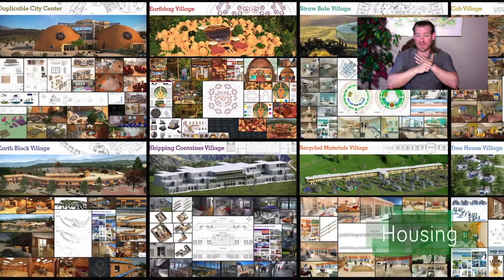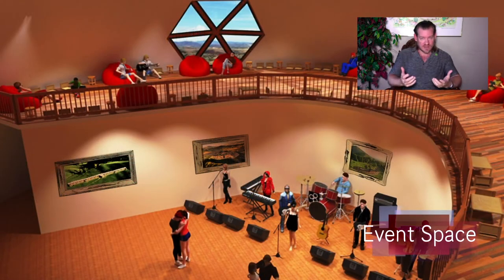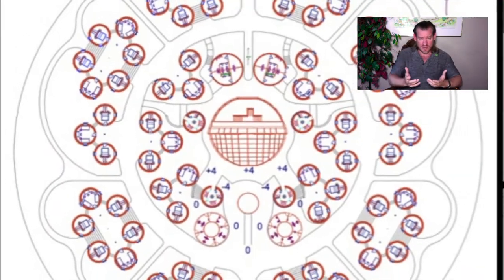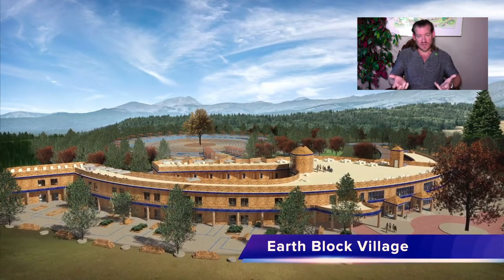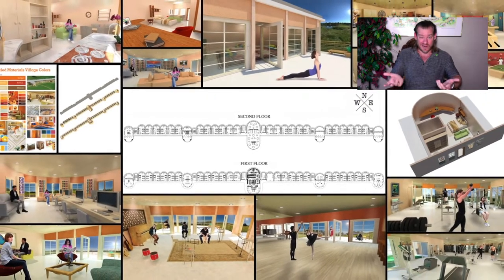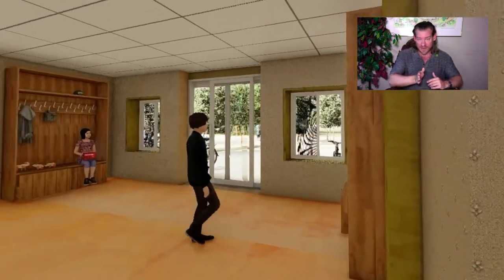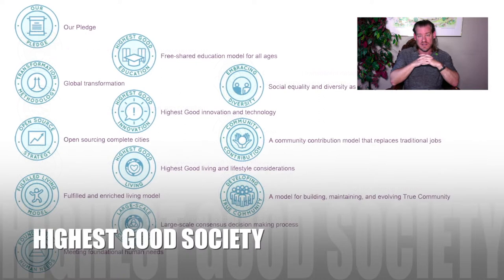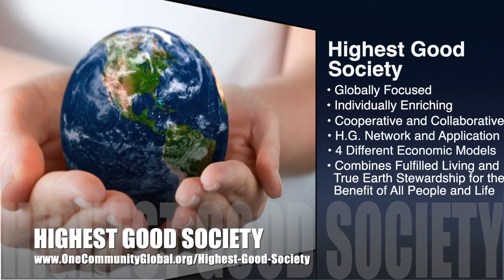One Community Weekly Progress Update #492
for our Actions in as Many Ways as Possible| Global Collaboration | Open Source Cooperation | Sustainable Energy | Global Sustainability | World Change | Green New World | One Community | Weekly Progress Update #492 Specifics are

THIS WEEK'S TOPIC: Accounting for our Actions in as Many Ways as Possible